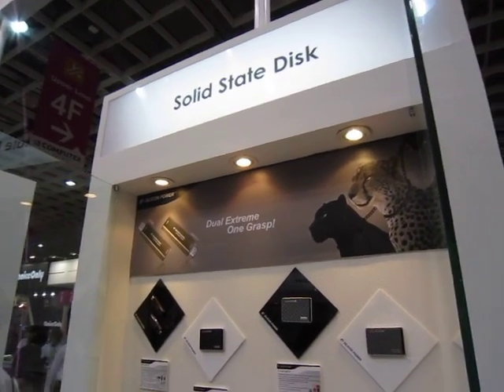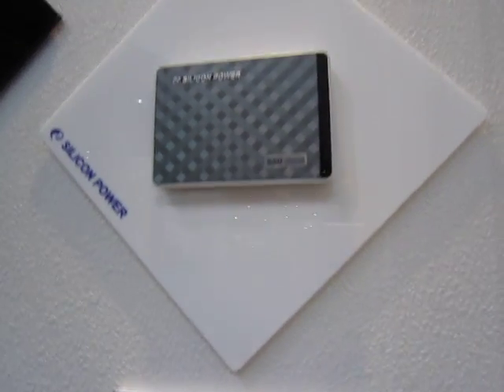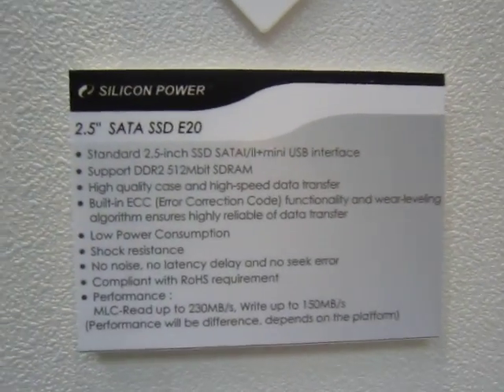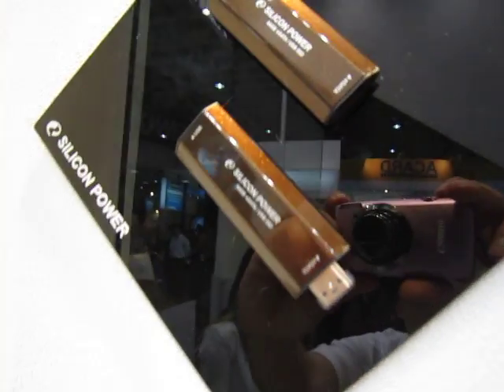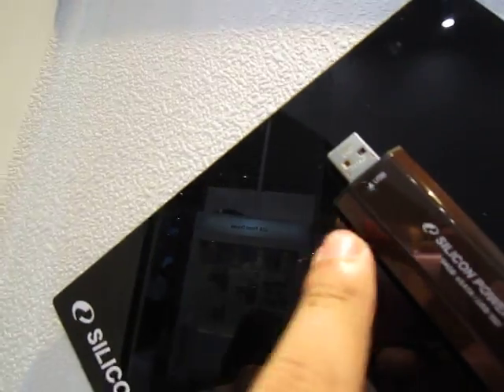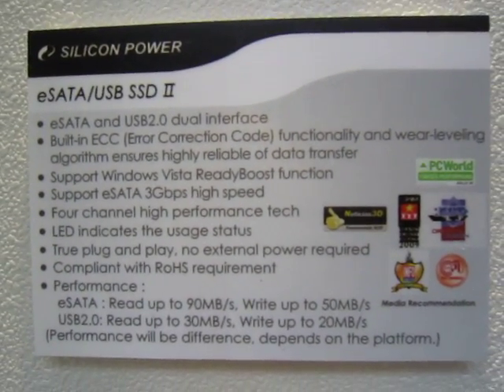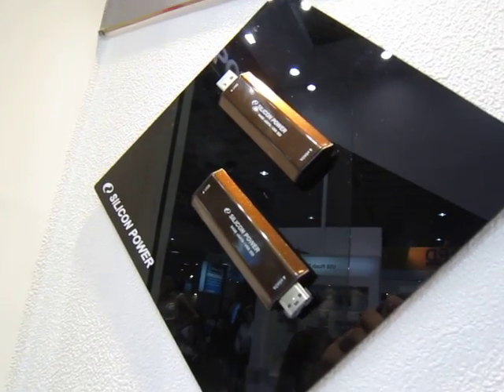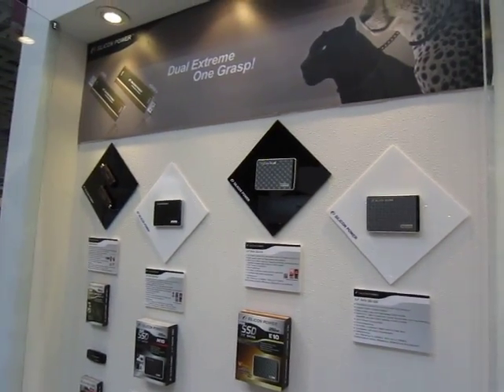HG - Computex 2010 - Silicon Power - External SSDs and SSD Flash Drives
Over at this cabinet, we're greeted with Silicon Power's SSD drives. They're coming out with some new 2.5-inch models, the E10 and E20, and these are rated at around 120 to 130MB/s read write rates. The E20's supposedly faster and there might be typo with the spec box provided. They've also got a second generation SSD in a flash drive format. It's got a USB Type B interface on one end, and an eSATA port on another.